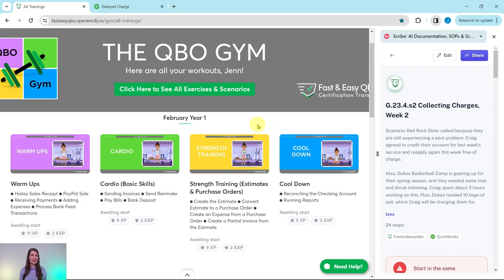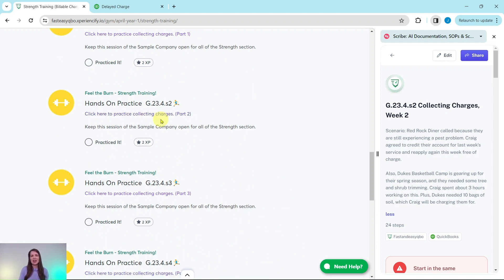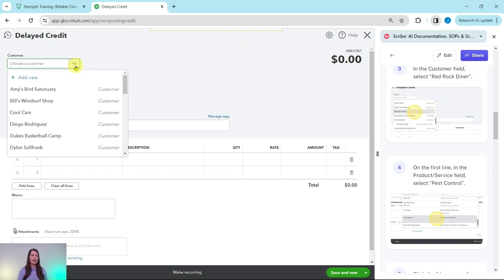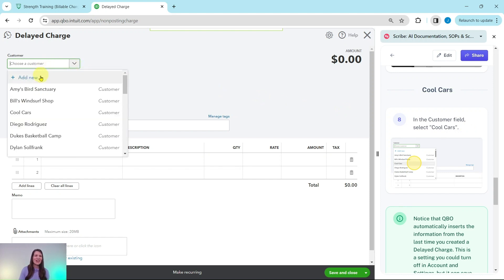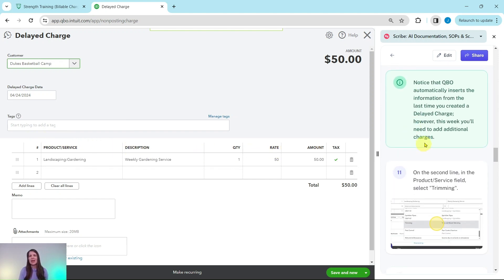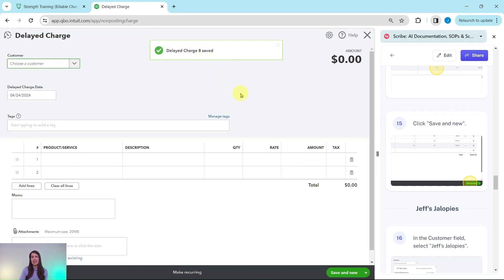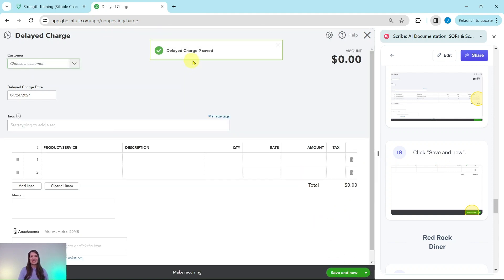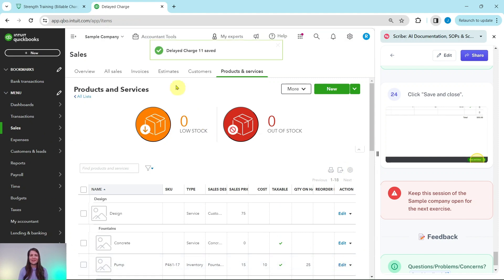Let's Practice QBO - Collecting Charges, Week 2